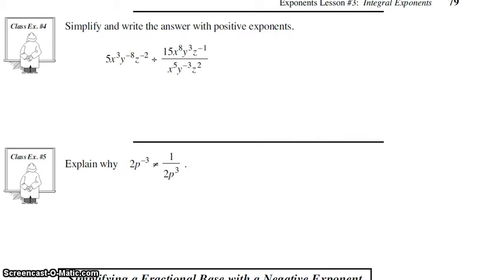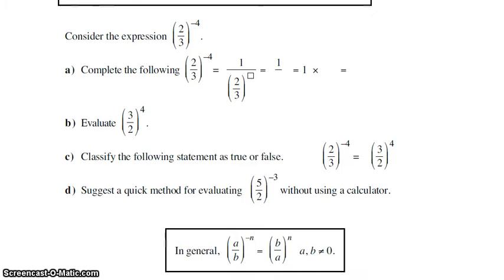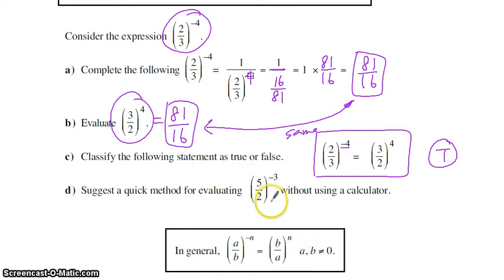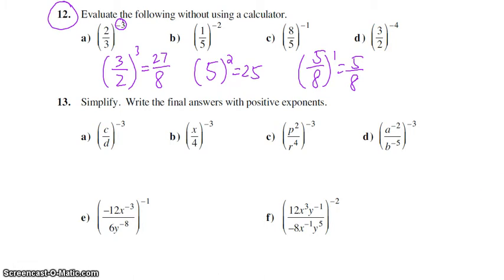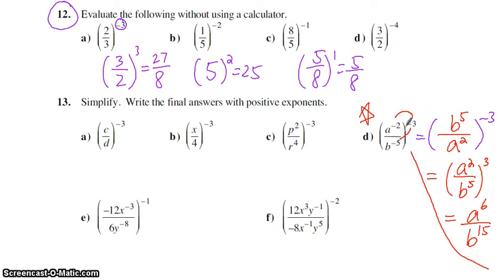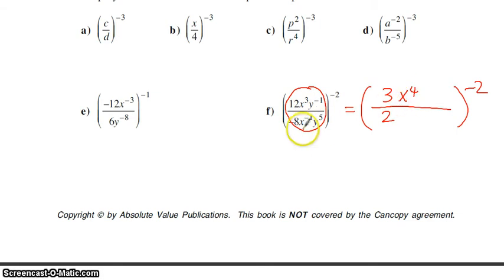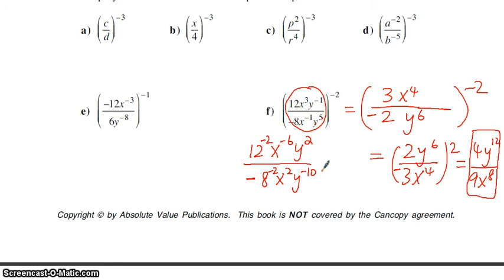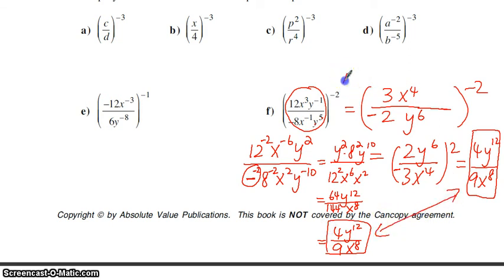lesson 2-3 part 2